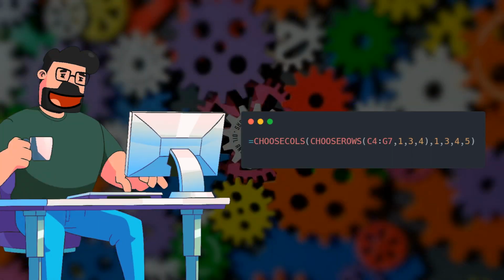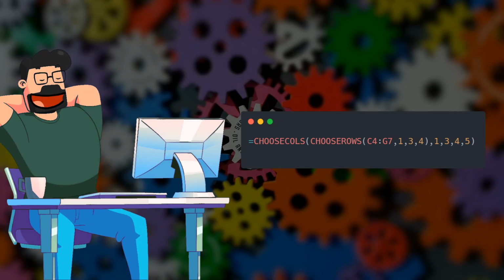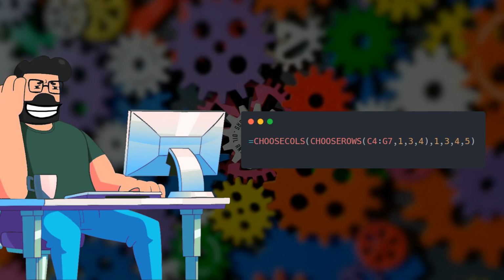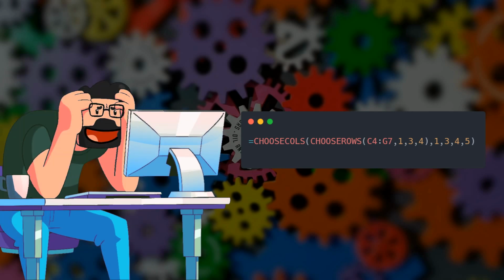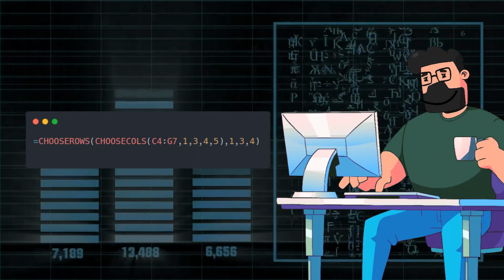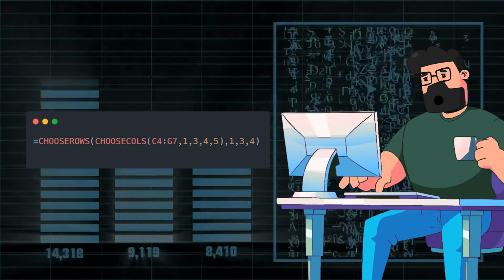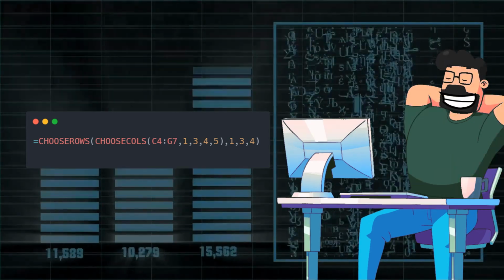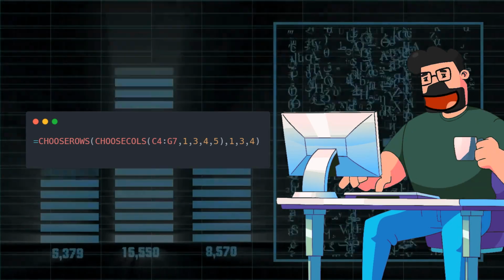Mastering the Art of Inverting a Specific Submatrix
Learn the technique of mastering the art of inverting a specific submatrix. How to invert a particular submatrix?

✅ VIDEO INFO:
00:00:00 - Solving equations with Excel matrices efficiently.
00:00:17 - Excel365's tricks: CHOOSECOLS, CHOOSEROWS—select specific data.
00:00:43 - Magic formula to invert submatrix effortlessly.

This solution would not have been possible without the contributions of users: EoDmnFOr3q and Reddy Lutonadio